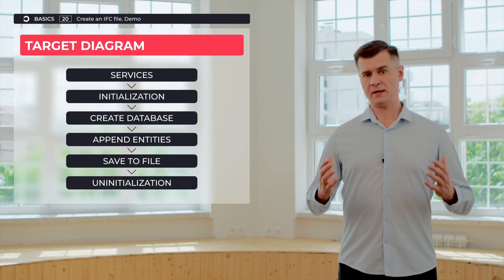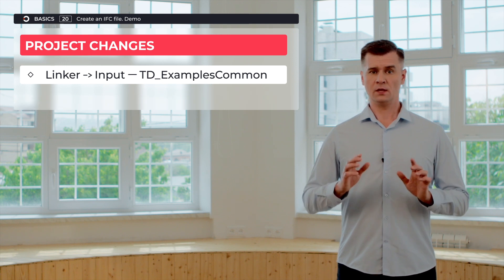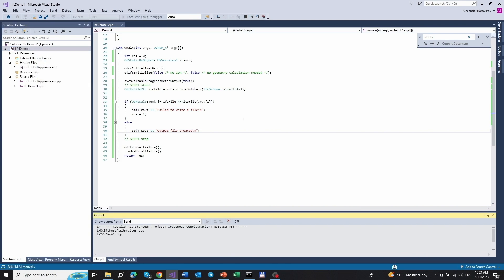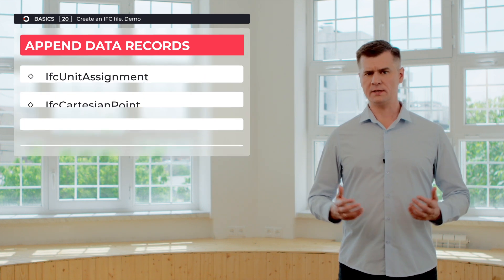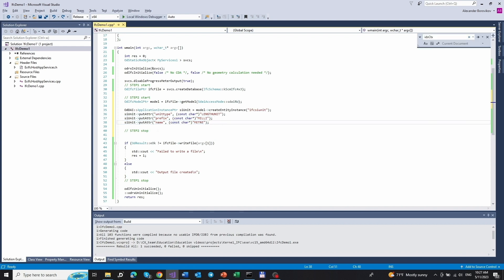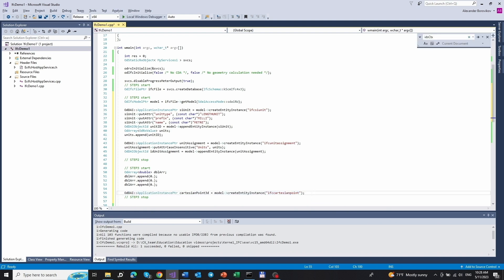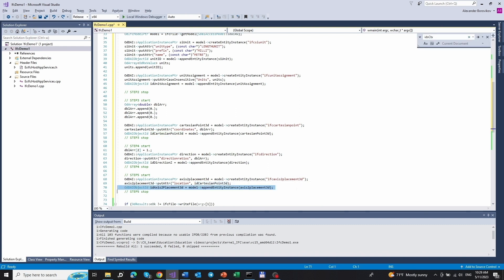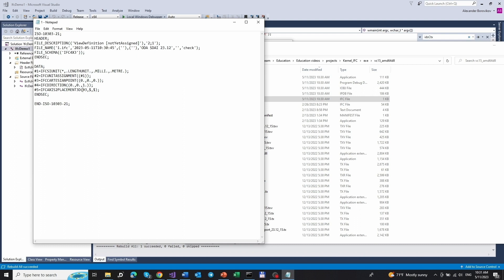Create an IFC file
We continue our Educational Series 2023. in this video we will show a demo project, that implements an IFC file creation according to the diagram we are created during the previous video.